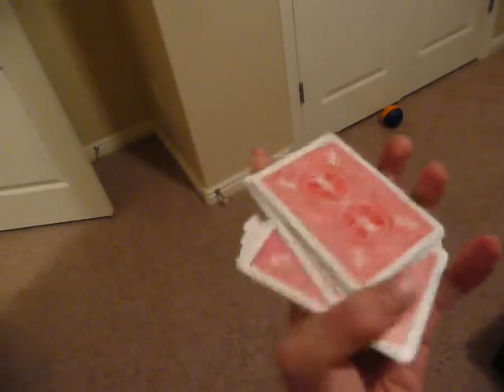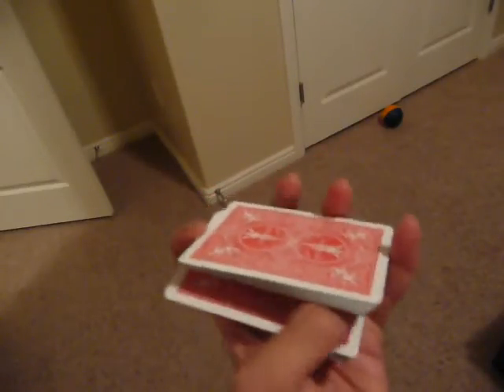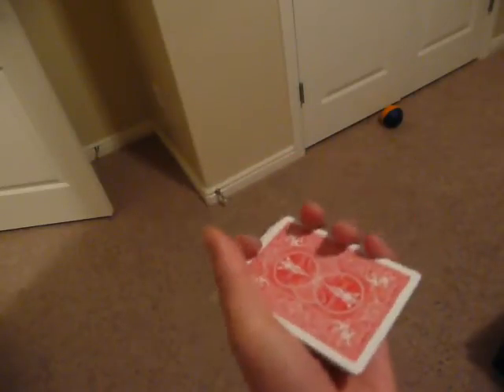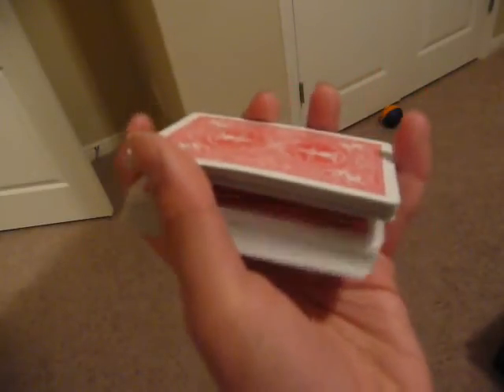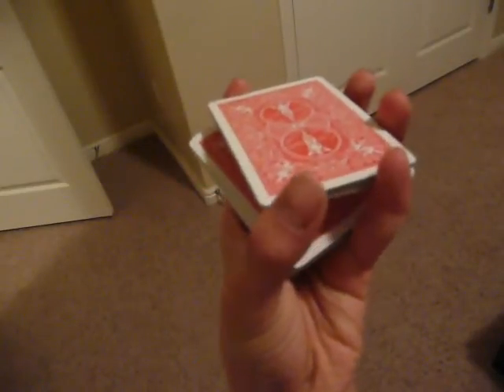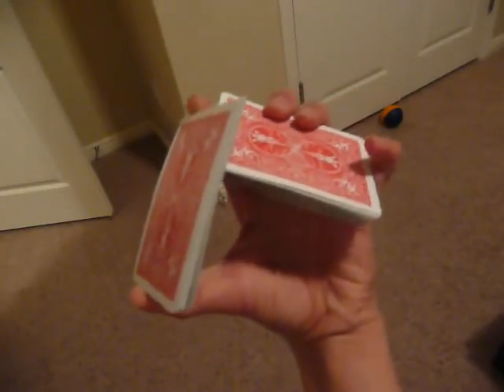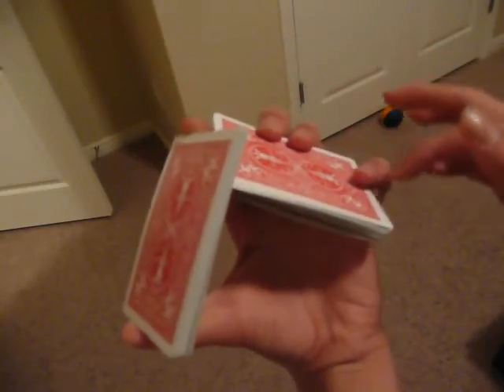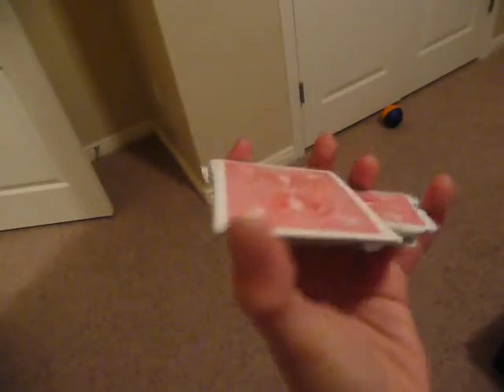Scissor cut tutorial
A more difficult cut than charlier and revolution.